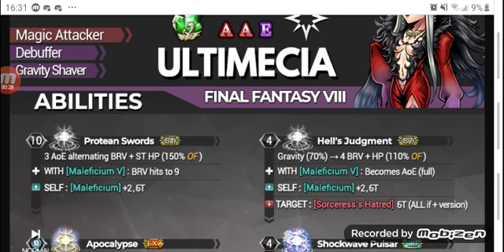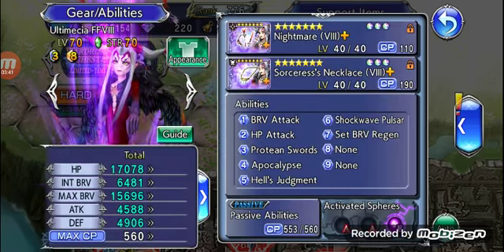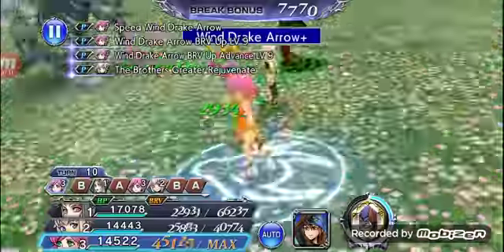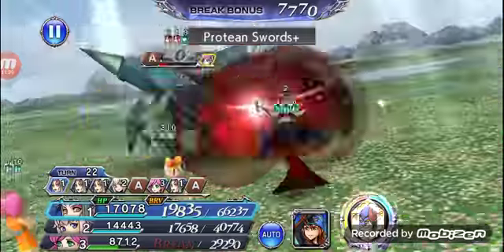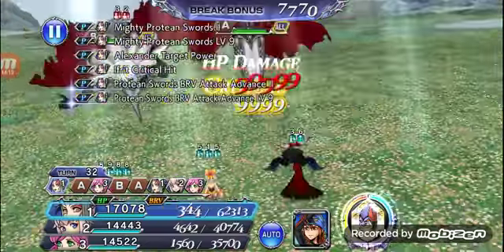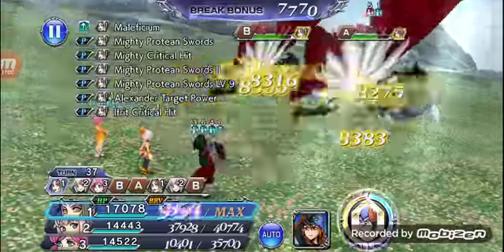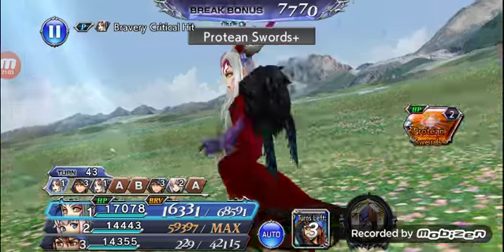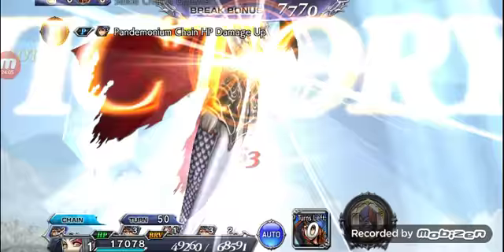Sorcerers returns. Ultimecia LD showcase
Lemme know how I did

Timestamps

0:00- slight kit overview
3:04- spheres and arts
4:50- battle commence

this is where to find the infographics